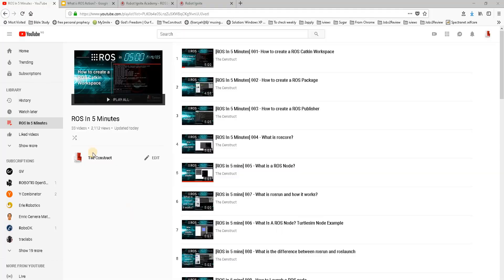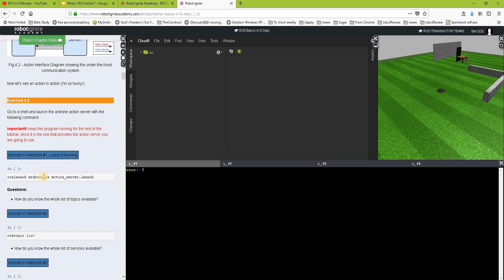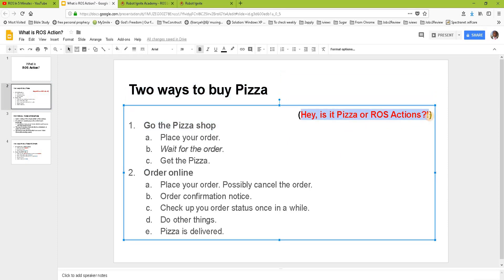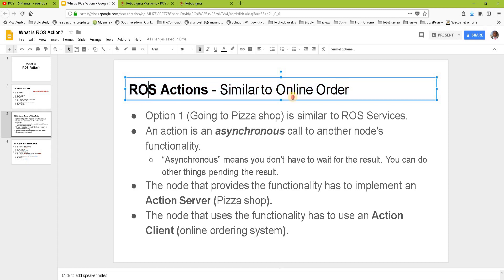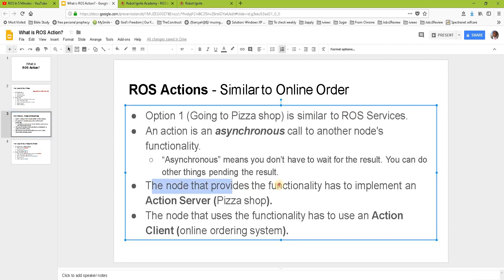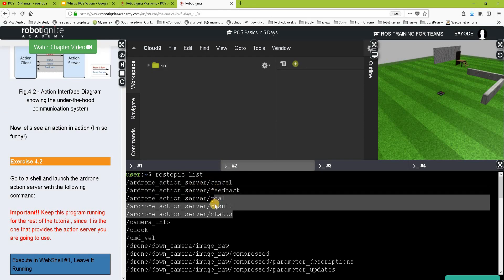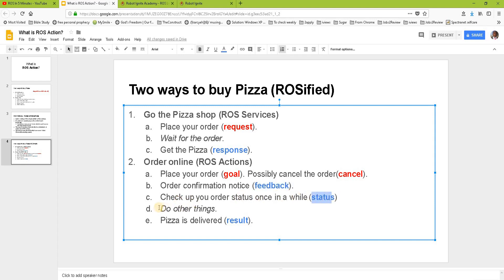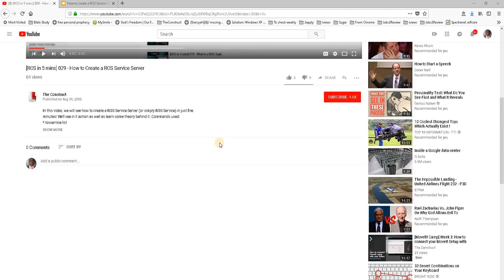[ROS in 5 mins] 034 - What is ROS Action?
See what a ROS Action is, in less than 5 mins! We'll see the difference between a ROS Service and a ROS Action.

Let's go!

Links mentioned in the video and other useful links:
- Robot Ignite Academy (the environment used in the video), the place to learn to program robots using only a web browser

- ROS Development Studio (ROSDS), another powerful online tool for pushing your ROS learning in a practical way